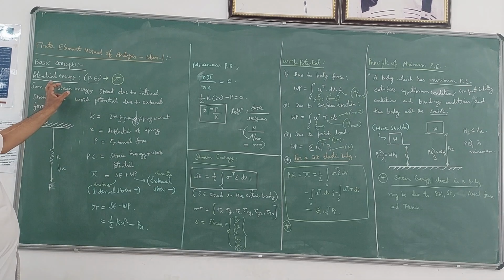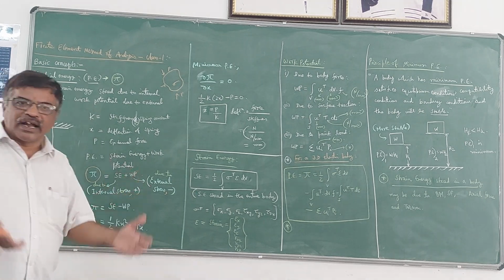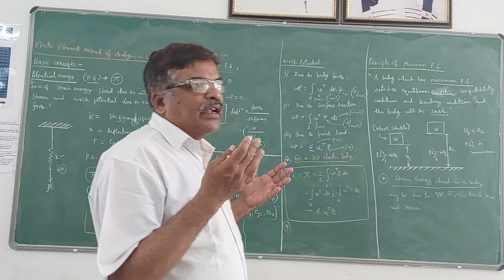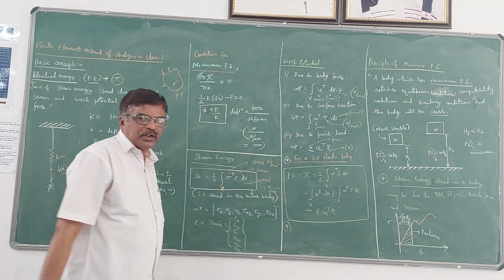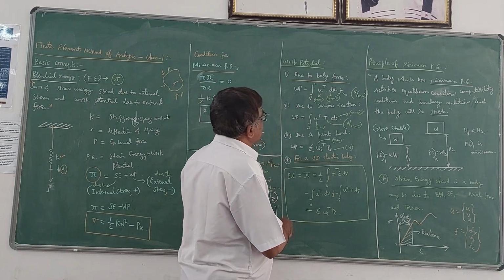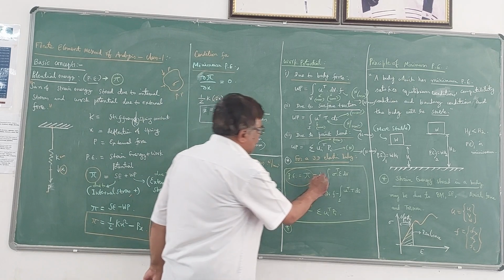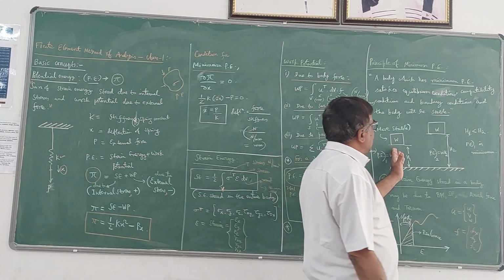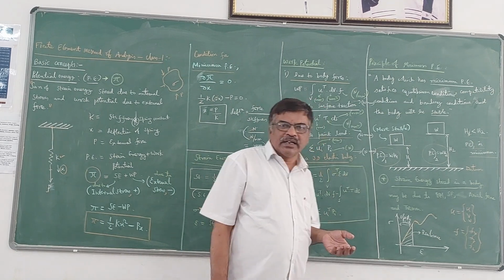FINITE ELEMENT ANALYSIS - Class 1 - Basics of Energy Concepts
Potential Energy, Strain Energy, Work Potential, Principle of Minimum Potential Energy.